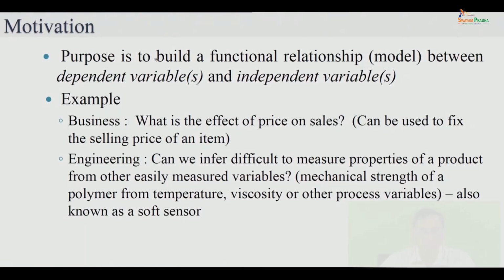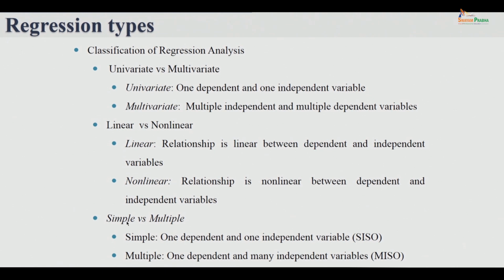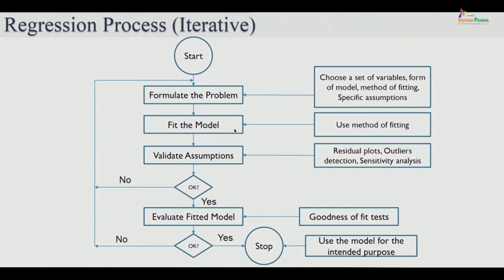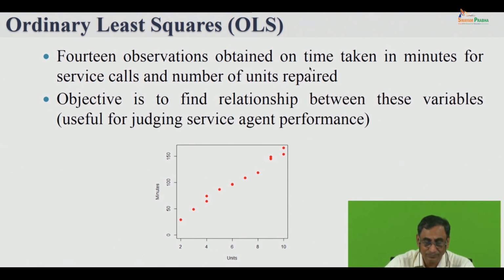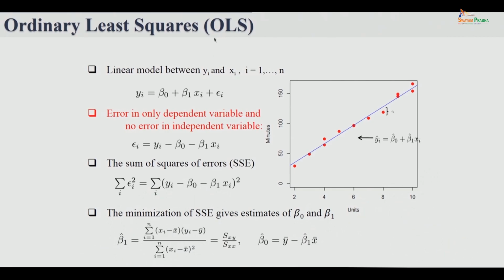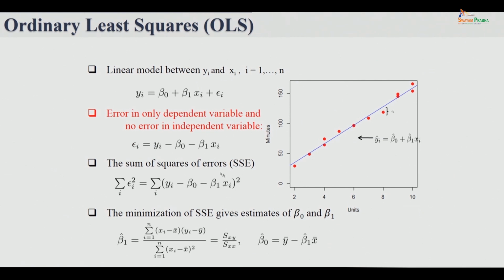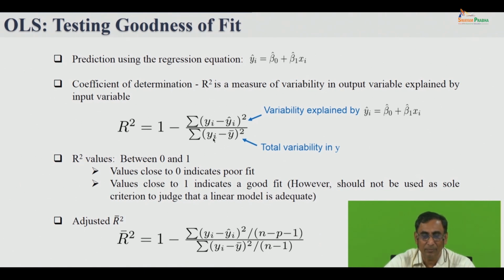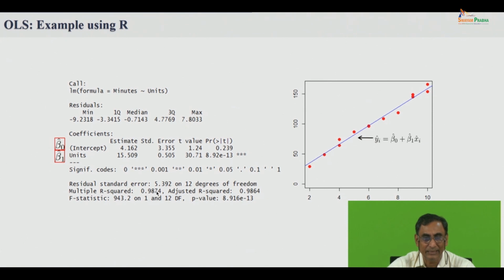Linear Regression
Subject:Computer Science